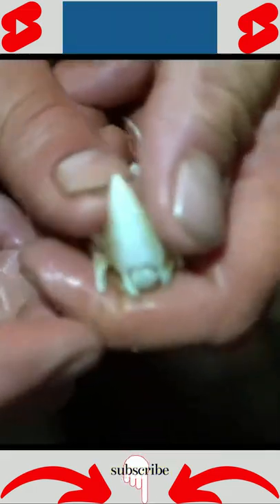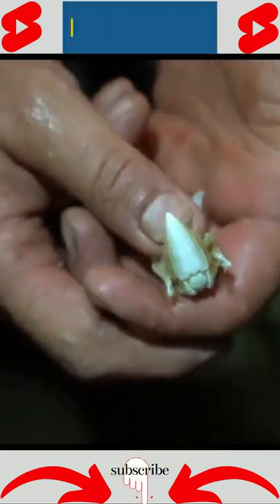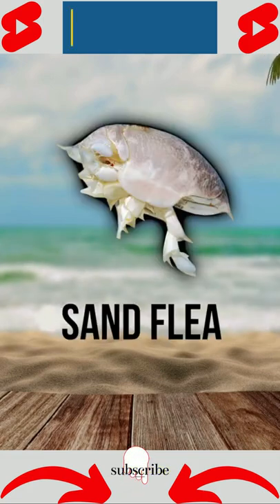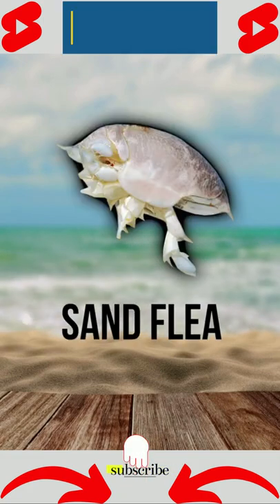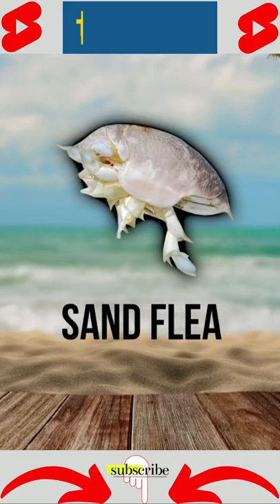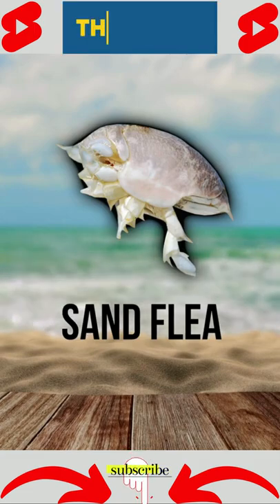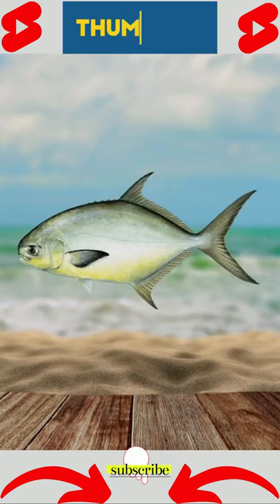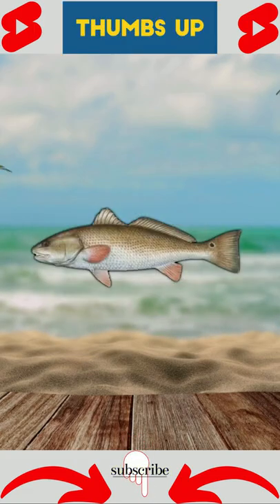Umpan Pancing The Best di Luar Negeri